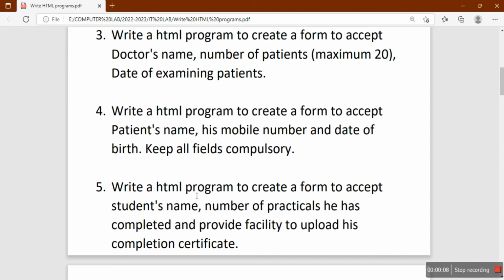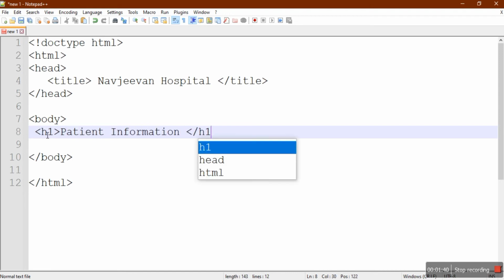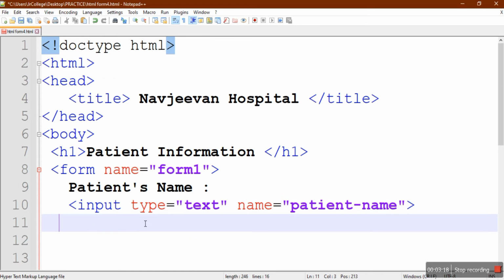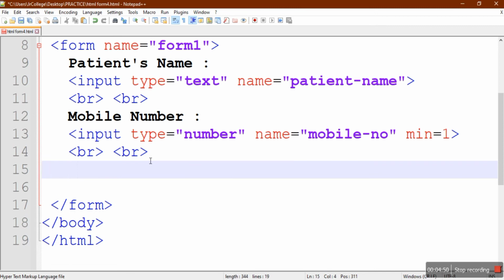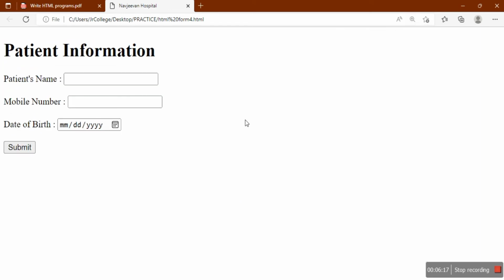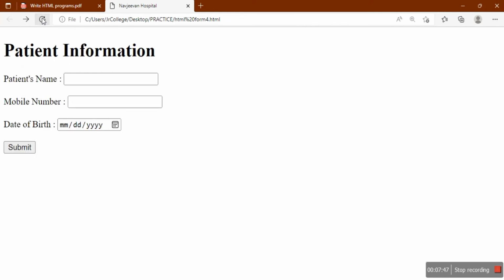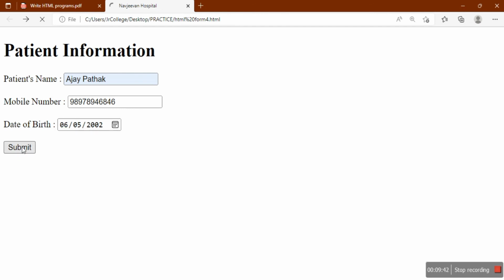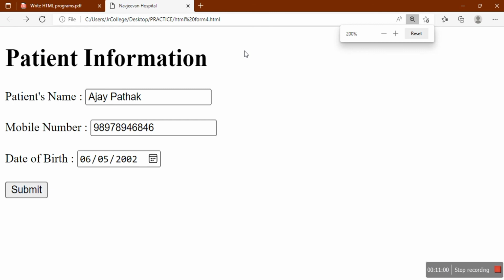HTML Programs Q.4 - HSC IT online Exam March 2023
HTML program - To create a form to accept Patient's name, his mobile number and date of birth. Keep all fields compulsory.